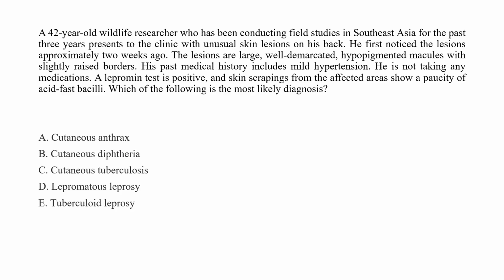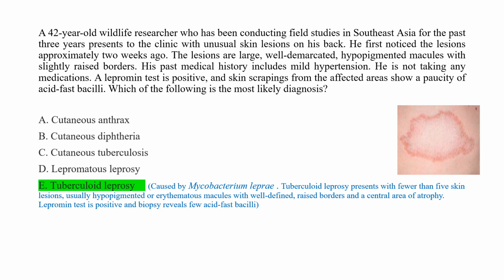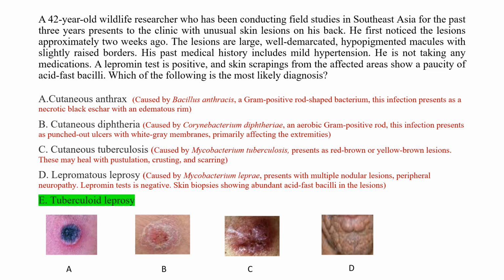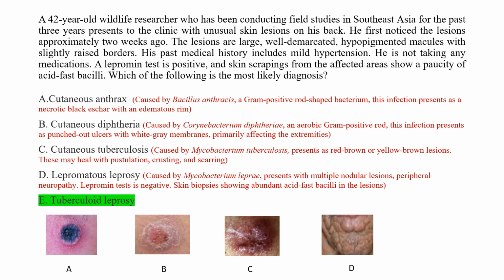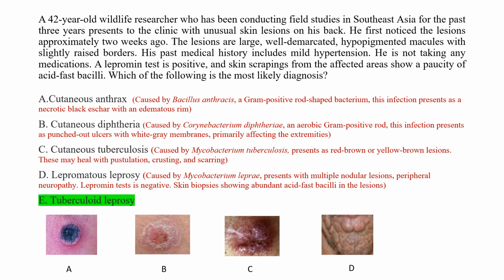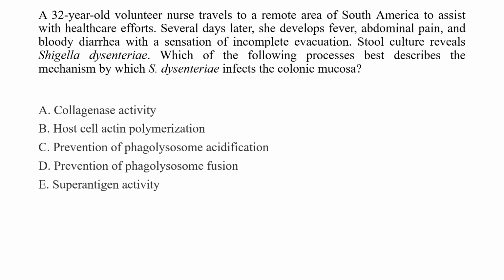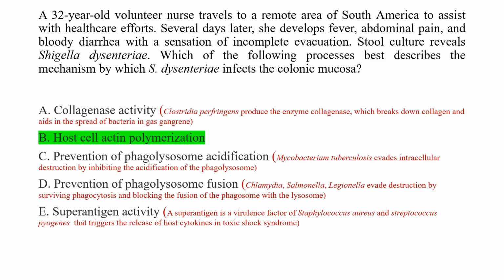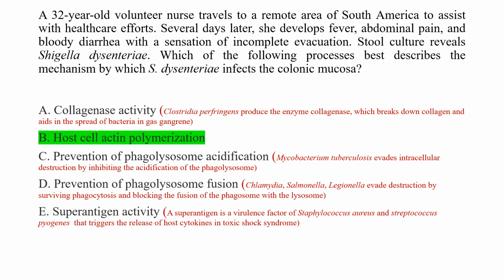USMLE Step 1 Questions and Answers with Rationale / Microbiology Part 5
In this video, we tackle high-yield microbiology questions focused on cutaneous bacterial infections and bacterial invasion mechanisms, essential for the USMLE Step 1. We’ll break down each question, analyze the correct and incorrect answers, and explain the underlying mechanisms to strengthen your exam prep.